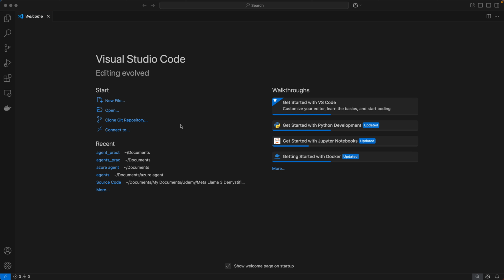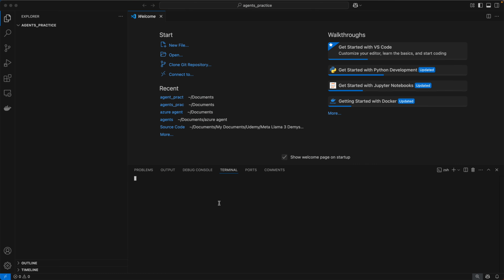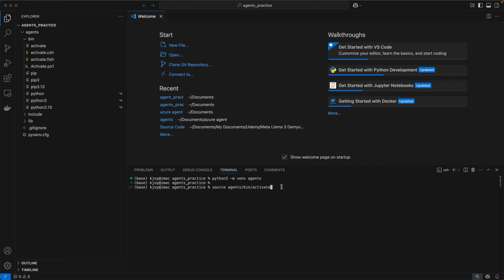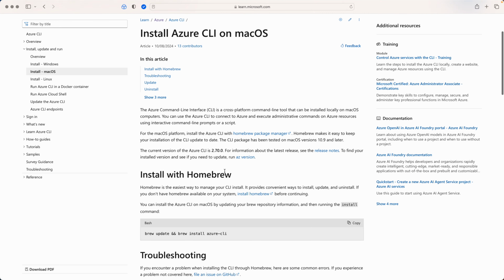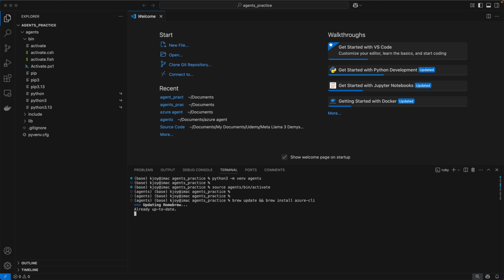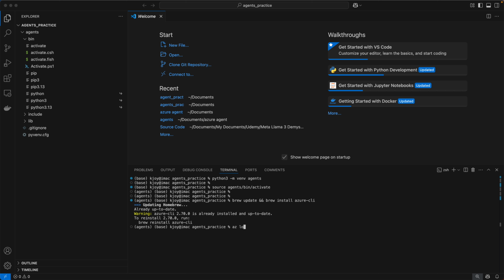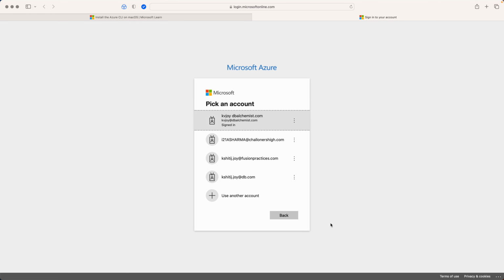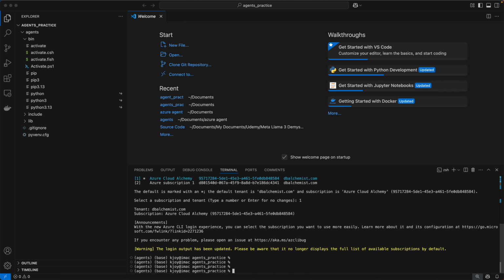Using Azure SDK with Visual Studio Code & Azure CLI | Quick Dev Setup Guide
In this quick video tutorial, learn how to set up and use the Azure SDK with Visual Studio Code using the Azure CLI method. This approach is ideal for development and testing environments. We walk through the process of setting up a Python virtual environment, installing Azure CLI on macOS via Homebrew, and performing a secure AZ login to leverage default Azure credentials within VS Code.

Perfect for dev/test environments
No need to set up app registrations just yet
Default Azure Credentials in action

👍 Like this video if it helped you set up your environment!

💬 Drop your questions in the comments - I’ll respond to help you out!